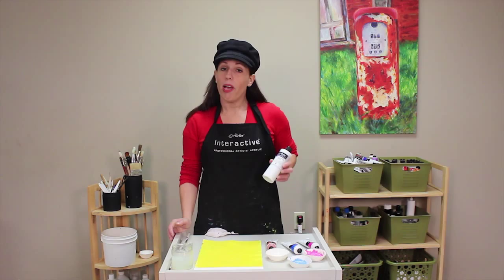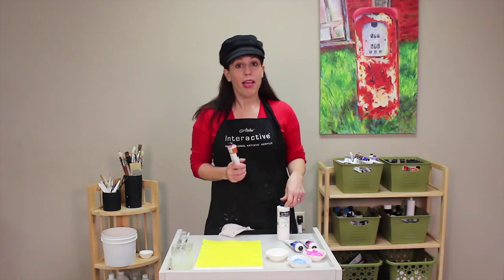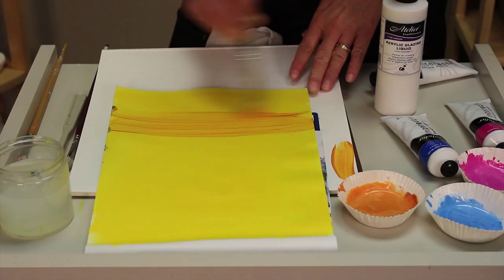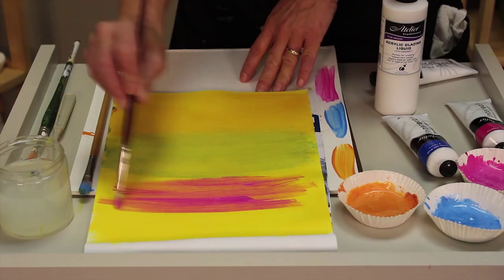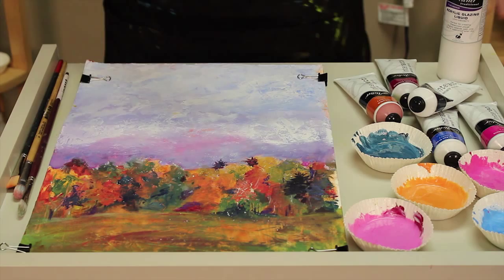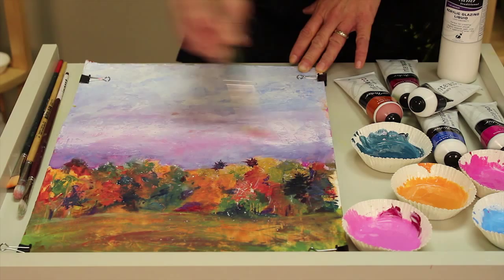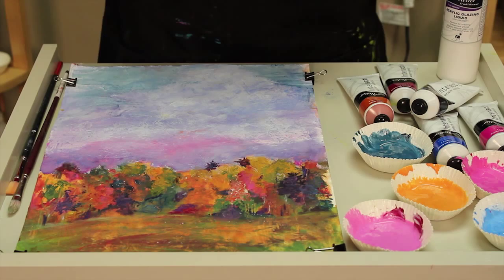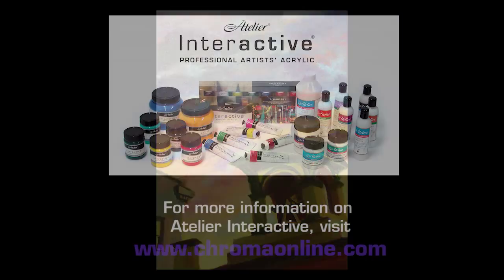Glazing Techniques with Atelier Interactive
Chroma Inc. Presents Glazing Techniques with Atelier Interactive with Chroma's Resident Artist, Jennifer VonStein.

Glazing is a painting technique in which you apply a thin, transparent layer of paint on top of a dry layer resulting in a new or enhanced color.  Instead of physically mixing colors together, such as blue and yellow to make green, you apply a transparent blue layer on top of the yellow paint layer to get green.  What results is a stained glass, luminous effect - glazing provides a method of toning and enriching colors like no other.

Atelier Interactive presents some unique opportunities and challenges for artists when glazing or layering. Just about any Atelier medium that dries clear or translucent can be used for glazing, but the different viscosities and dry times produce different results. There are two ways to glaze and layer with Atelier Interactive - fast or slow -- and this is a personal choice that artists make.